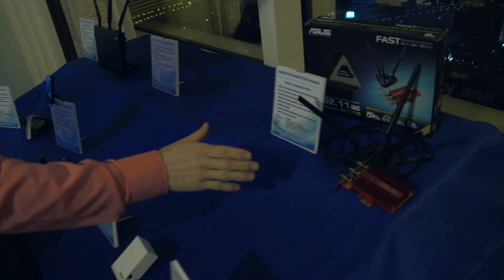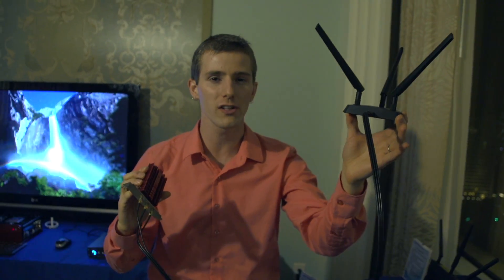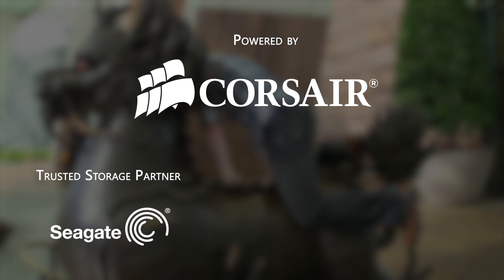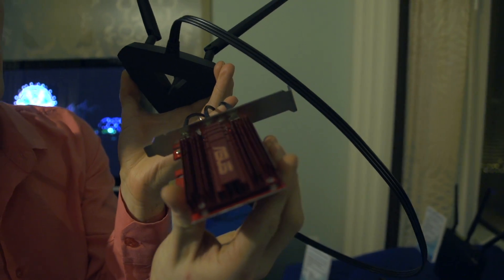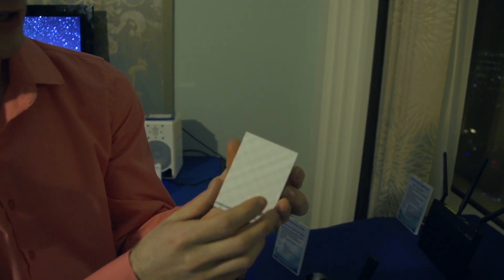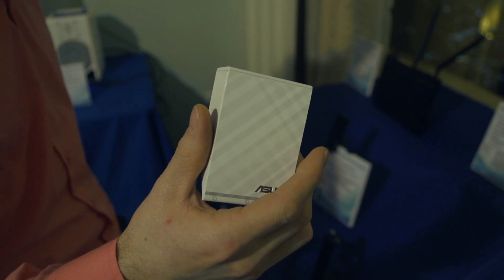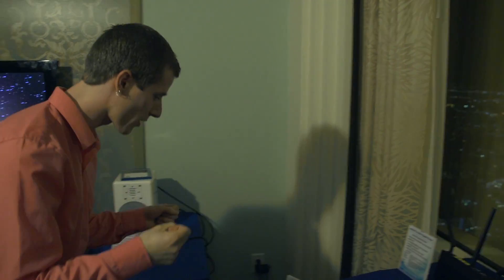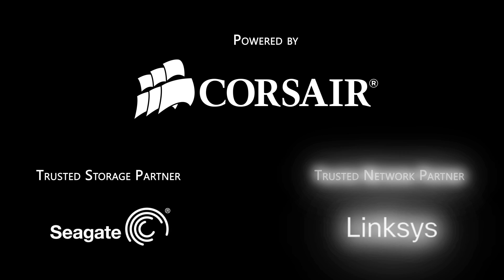ASUS PCE AC66 and asus range extender - Linus Tech Tips CES 2013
Asus has delivered a strong and viable AC solution wrapped up in their AC66 package, The raw power of AC demands more than most solutions currently on the market, Asus took note of that and brought all their chips to the table with this beast.